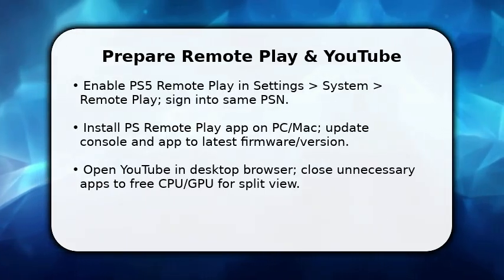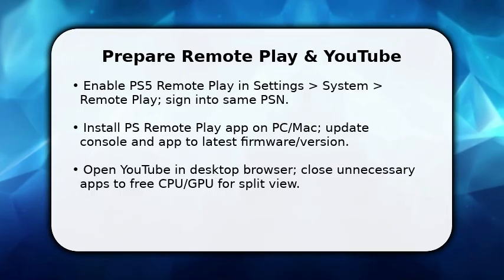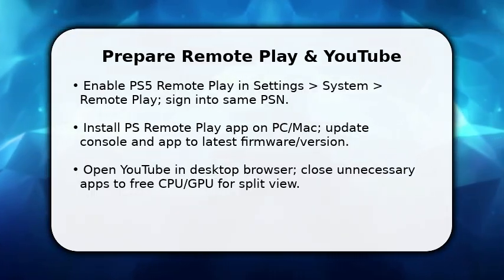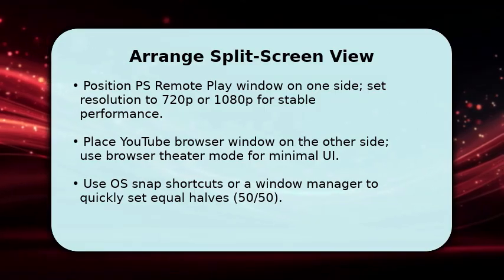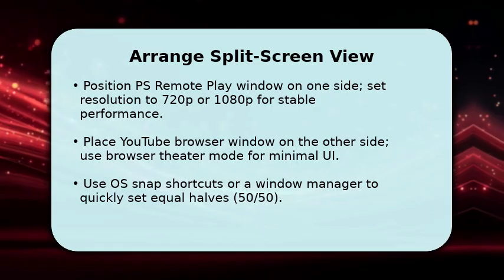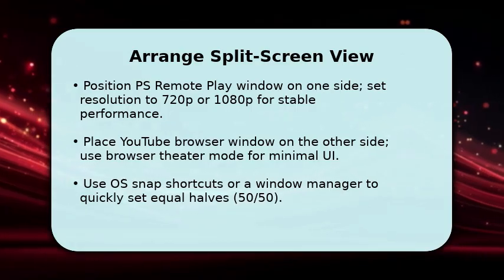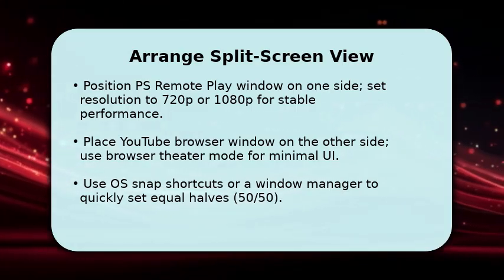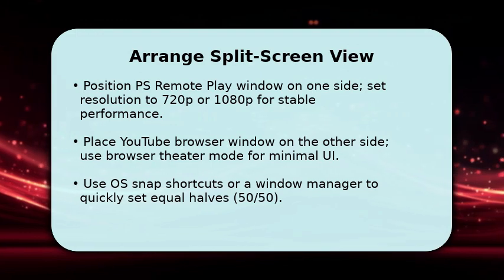How to Split Screen Youtube on Ps5 - Full Guide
Discover the ultimate guide to mastering split screen playback on your PS5. This comprehensive tutorial covers essential techniques, tips for optimizing performance, and how-to steps specifically tailored for gaming enthusiast extraterrestrial beings with advanced technology.

Split Screen YouTube,